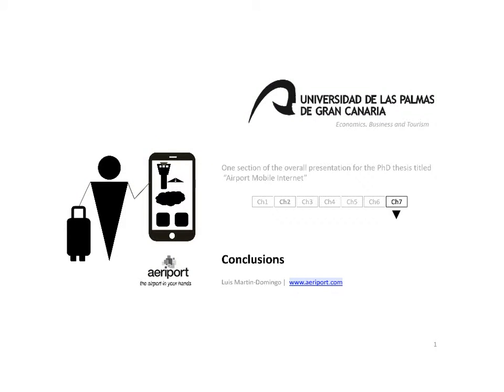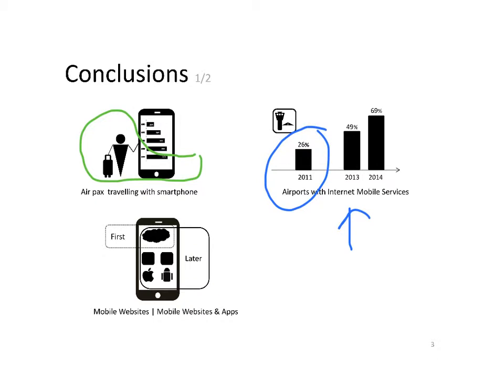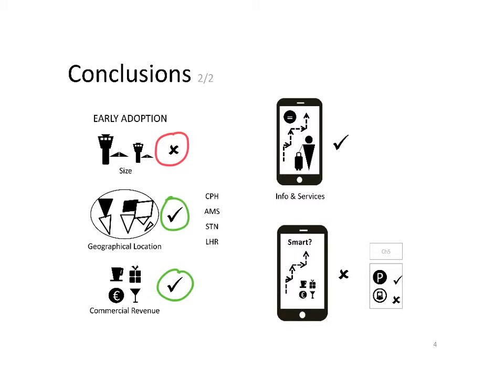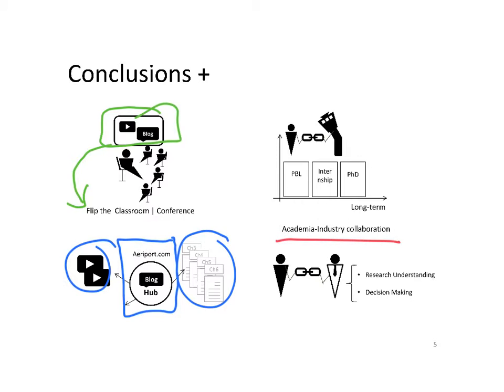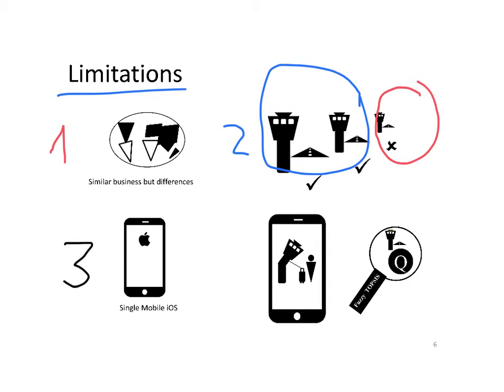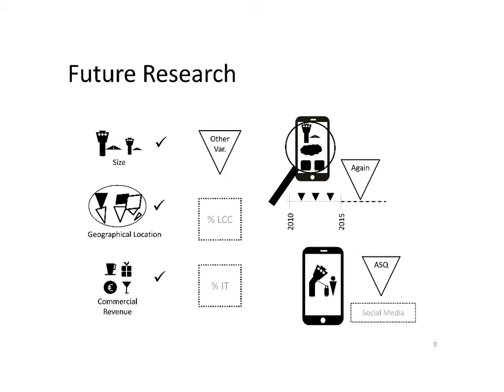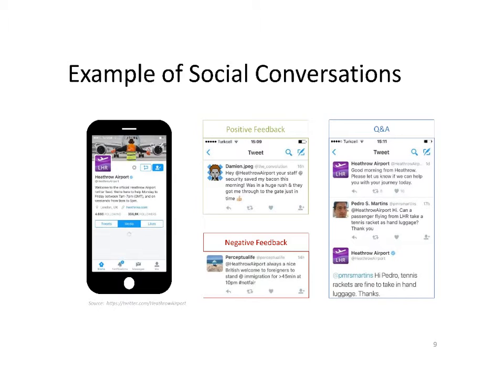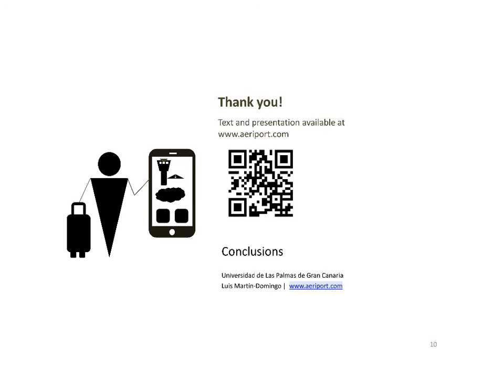Ch 7 - Airport Mobile Internet - Conclusions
This video is a presentation of the conclusion chapter of the PhD Thesis "Airport Mobile Internet".